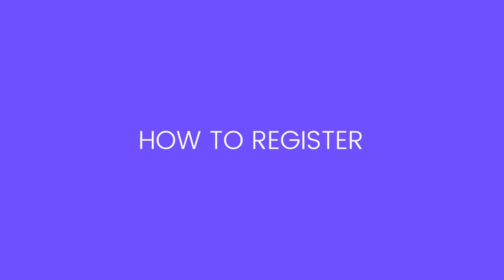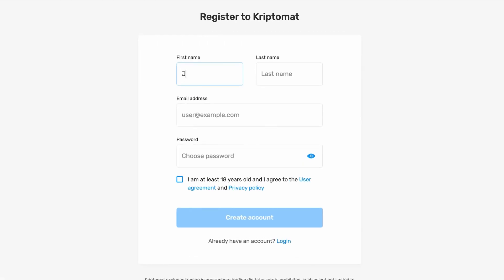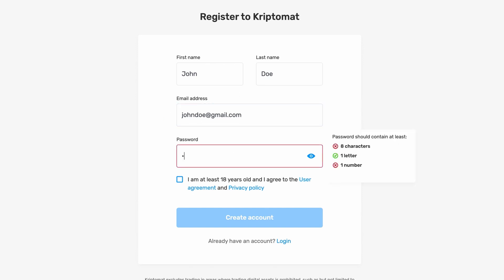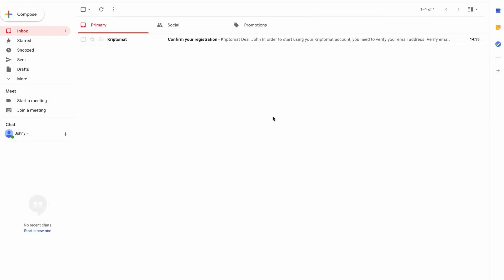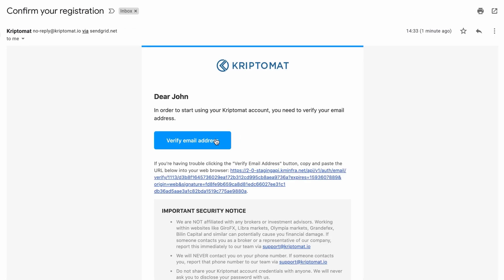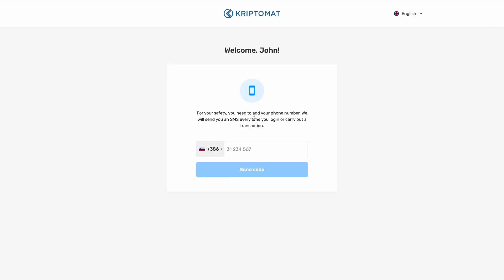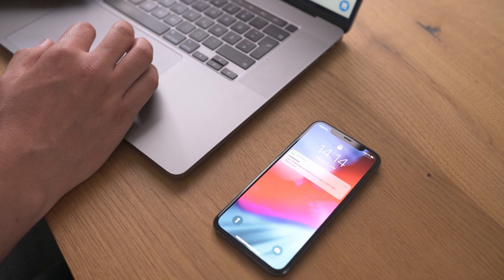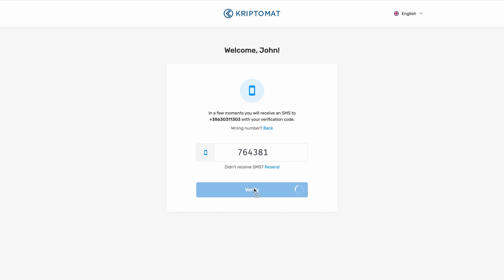How to register | Kriptomat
Watch this video to see how to register to Kriptomat in just 2 minutes!

👉 The steps to register:
1. Navigate to the Registration page and fill in the required data. Please make sure that your first and last name is written in exactly the same form in which they appear in your personal documents.
2. Click the checkbox to confirm that you are at least 18 years old and you agree to the User agreement and Privacy policy. We suggest that you read the agreement and policy.
4. Go to your e-mailbox and open our email message.
5. A page for phone verification will open up. Choose your country code and simply enter your phone number. Then click Send code.
6. Check your phone for the SMS code. Enter the code into the input field and click on the Verify button.